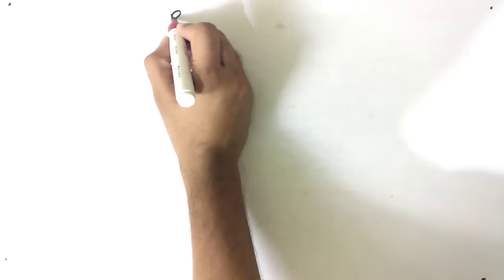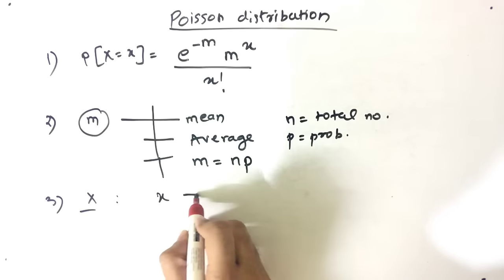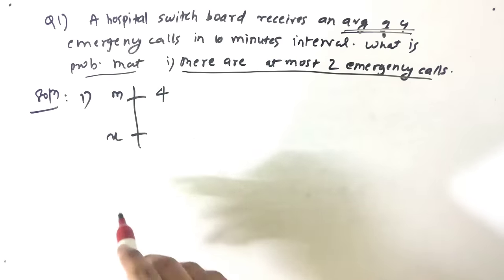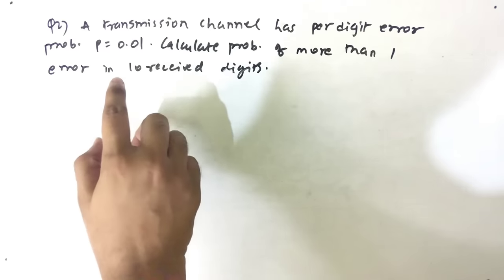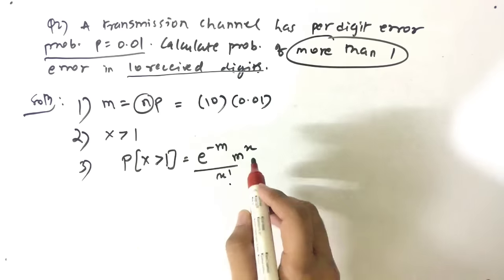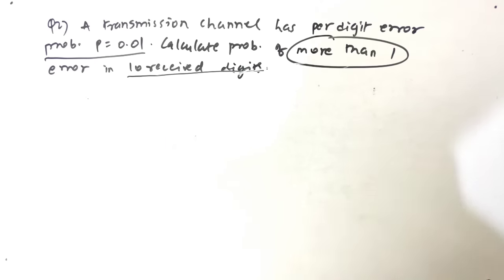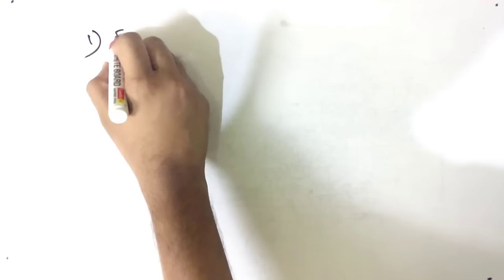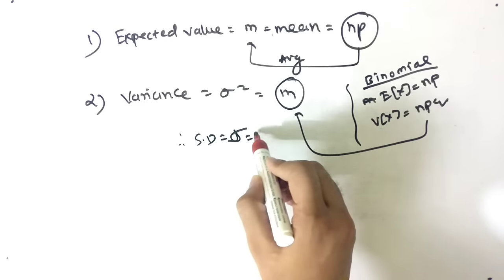poisson distribution examples and solutions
Mathematics Books -
BS Grewal
RD Sharma